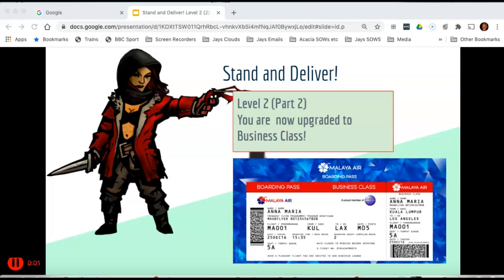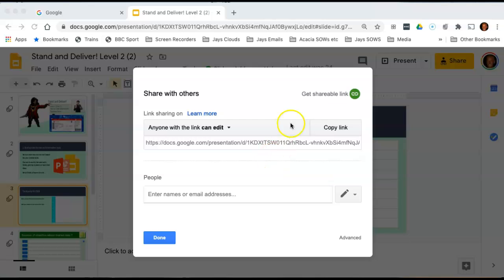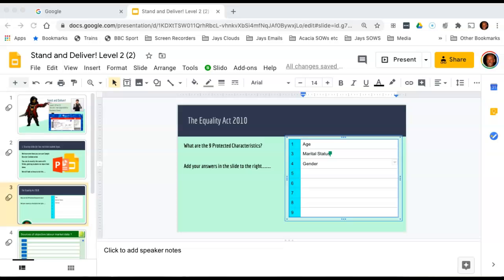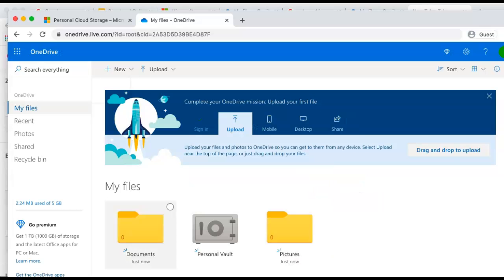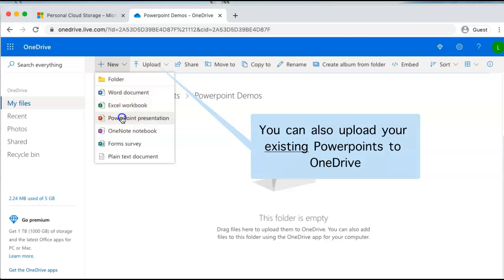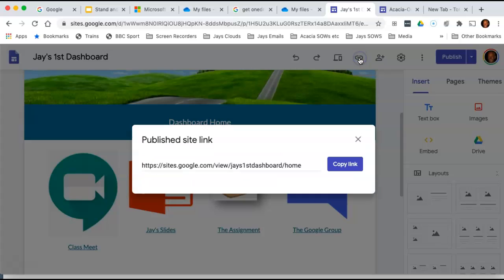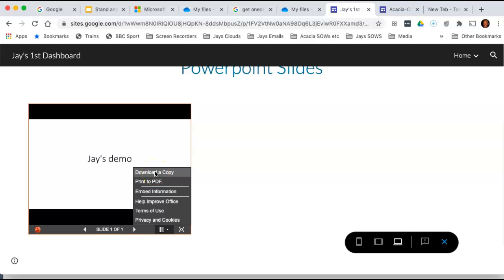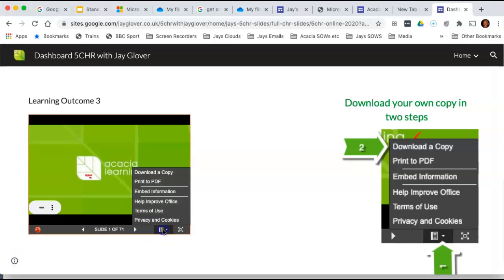Level 2 Part 2 Business Class!